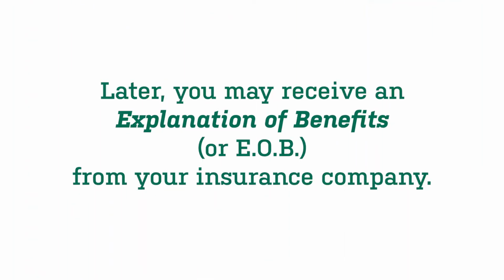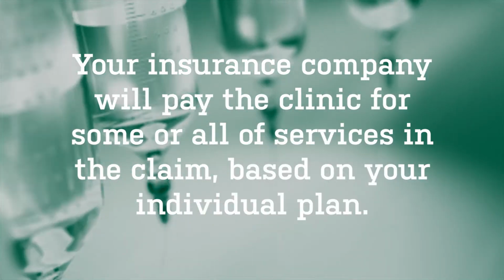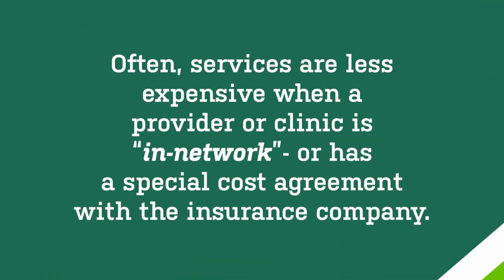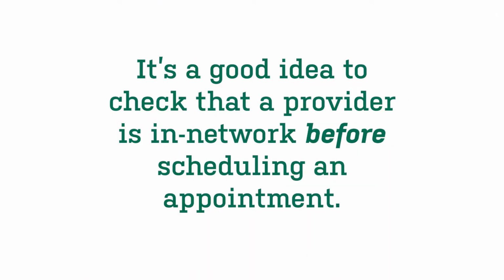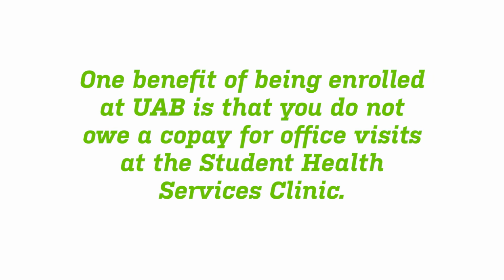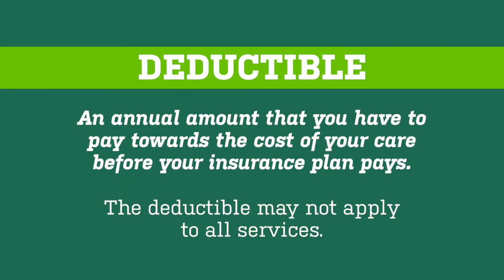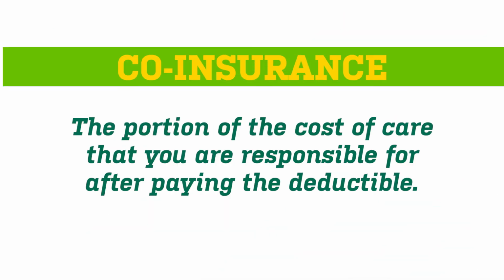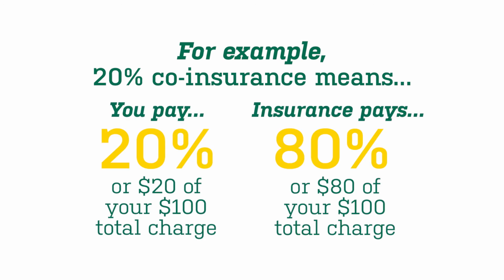Student Health Services - Insurance